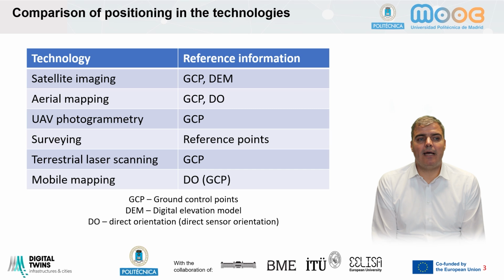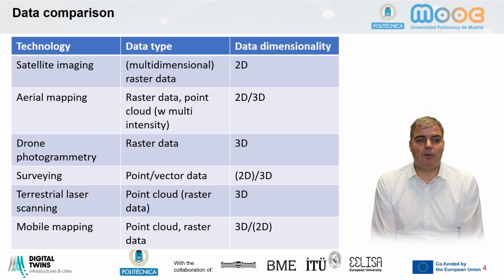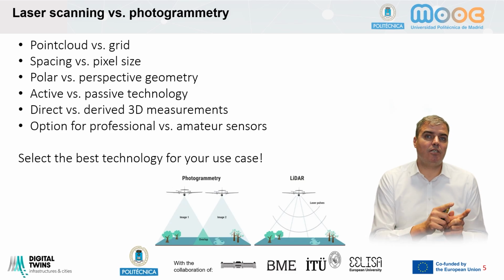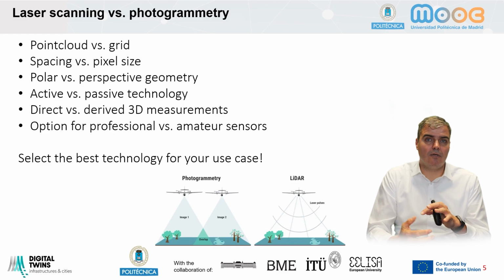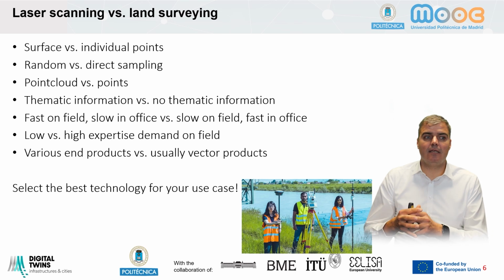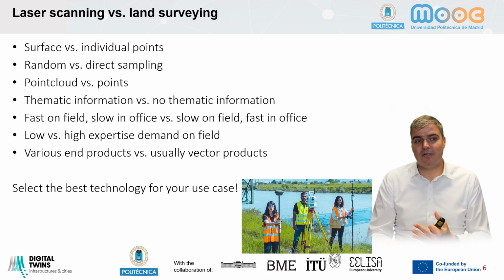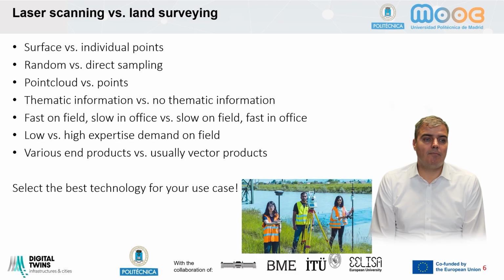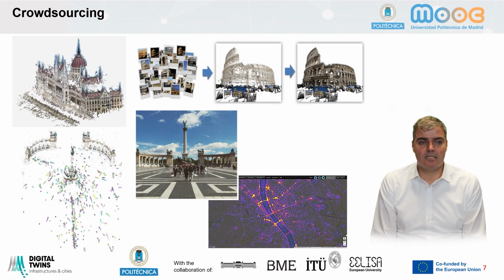M4 2 8 capturing reality conclusions